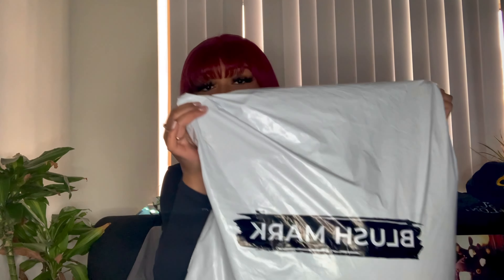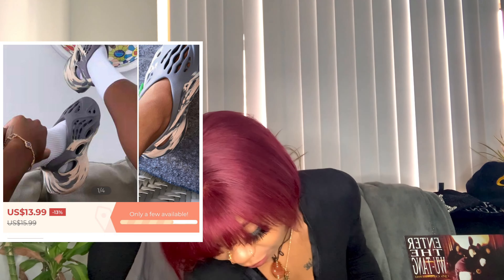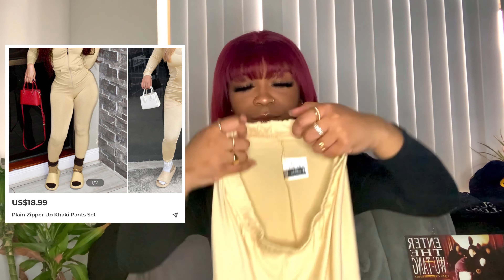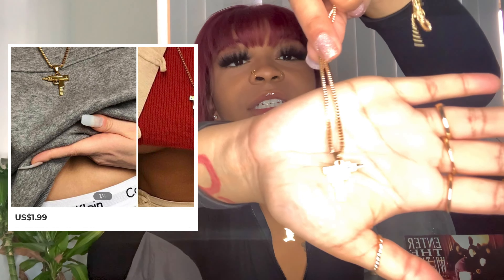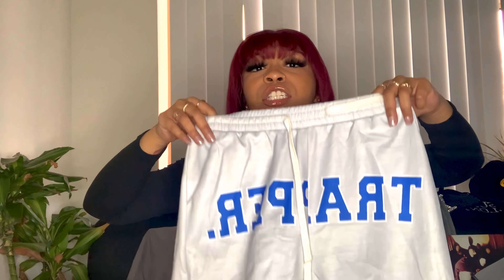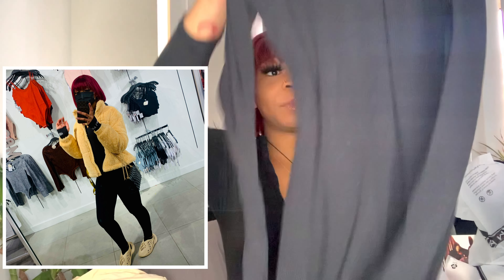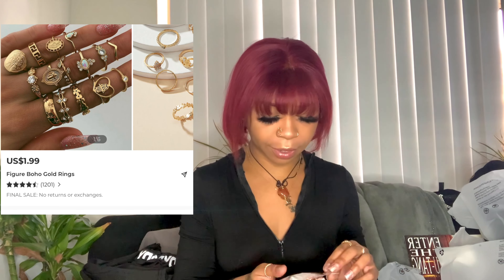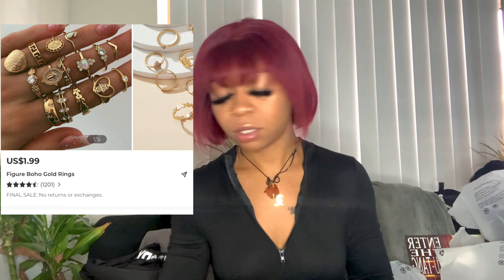BLUSHMARK Haul | why y’all do me like this?!!